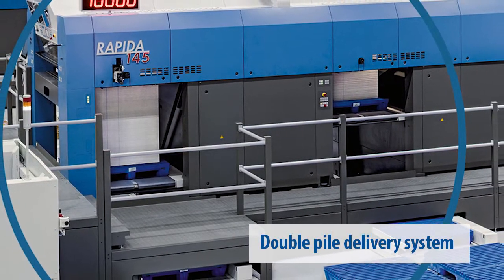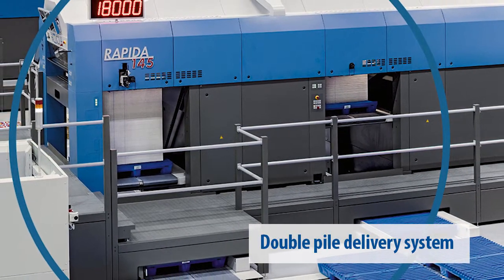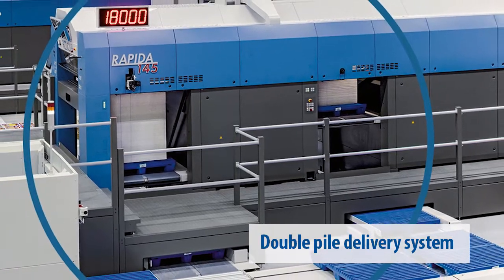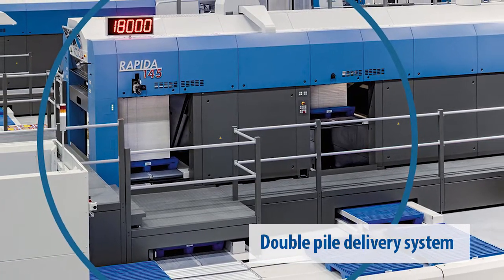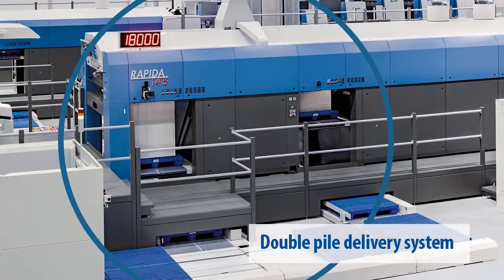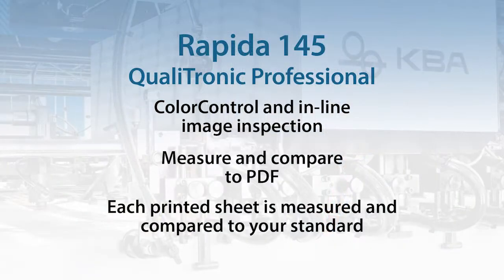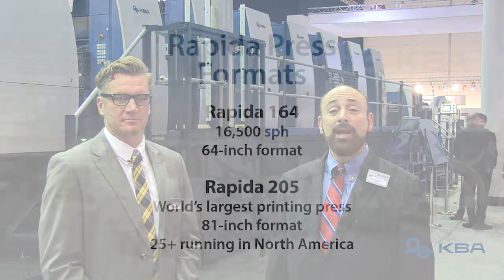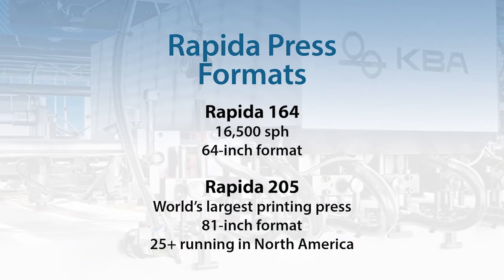KBA Rapida 145 - Live at drupa 2016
KBA is the technology leader in large-format packaging printing. The advanced Rapida 145 again sets new benchmarks at drupa 2016. Up to 18,000 sheets/h and its technical highlights make it unbeatable in its format class. Add more performance to your day. ADD MORE KBA TO YOUR DAY.